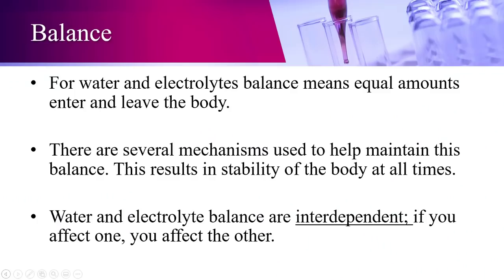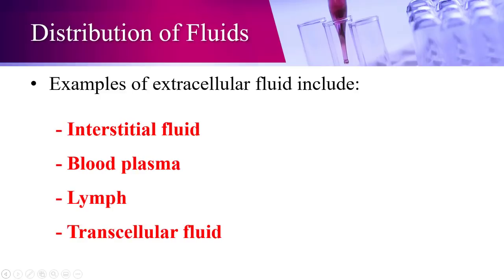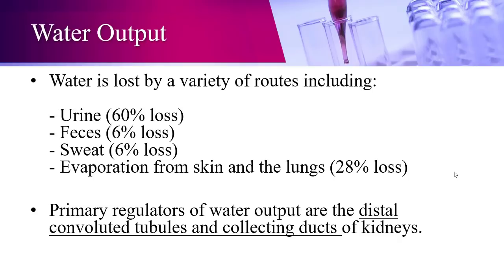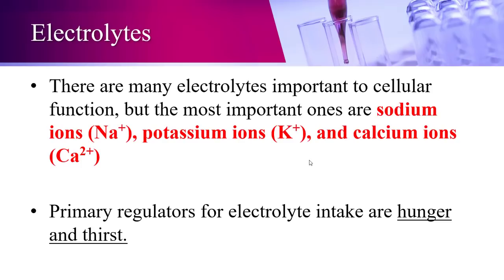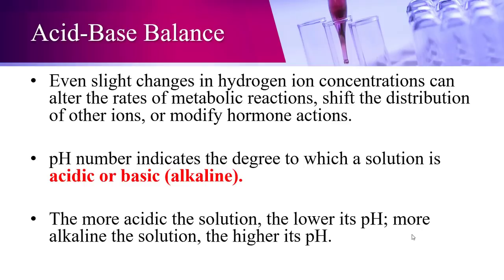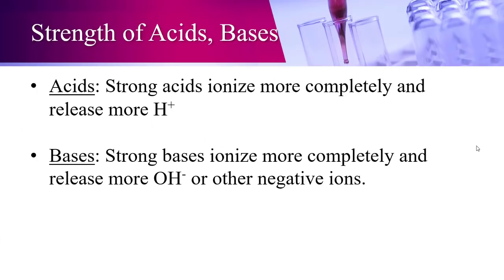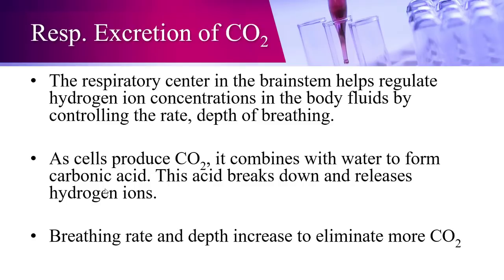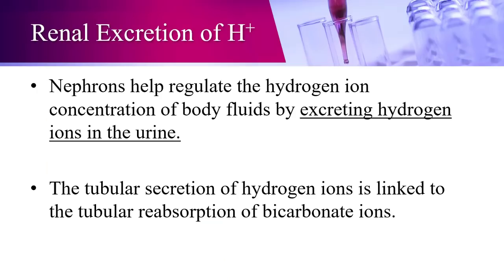Fluid, Electrolyte, Acid-Base Balance